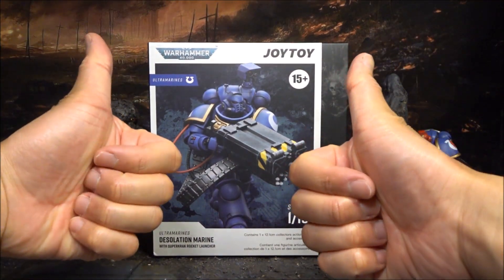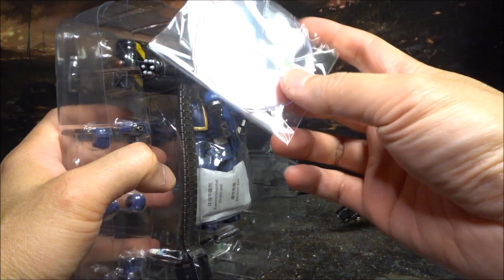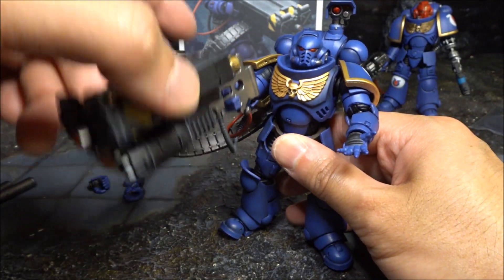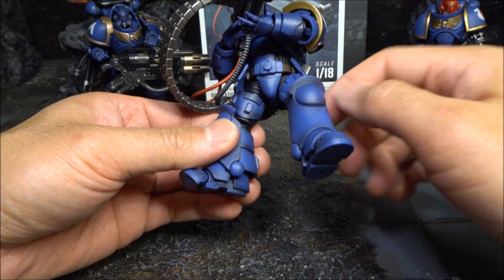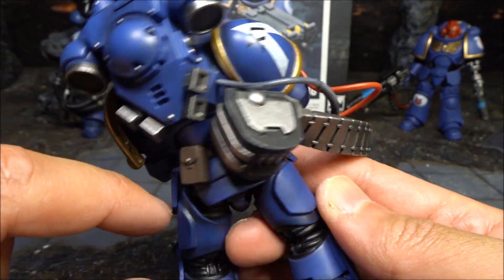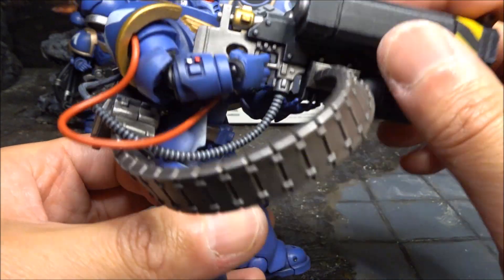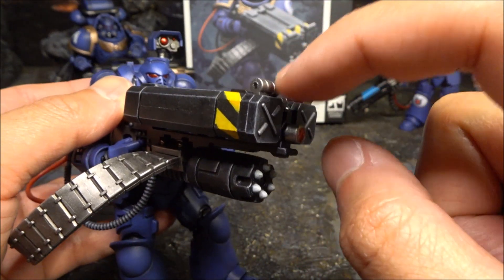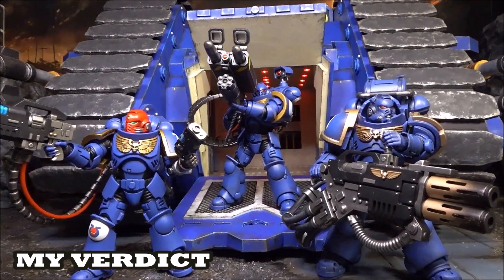𝗝𝗢𝗬𝗧𝗢𝗬 𝗪𝗮𝗿𝗵𝗮𝗺𝗺𝗲𝗿𝟰𝟬𝗞 𝗗𝗲𝘀𝗼𝗹𝗮𝘁𝗶𝗼𝗻 𝗦𝗽𝗮𝗰𝗲 𝗠𝗮𝗿𝗶𝗻𝗲 𝗦𝘂𝗽𝗲𝗿𝗸𝗮𝗿𝗸 𝗥𝗼𝗰𝗸𝗲𝘁 𝗟𝗮𝘂𝗻𝗰𝗵𝗲𝗿 𝗮𝗰𝘁𝗶𝗼𝗻 𝗳𝗶𝗴𝘂𝗿𝗲 𝗿𝗲𝘃𝗶𝗲𝘄 𝘂𝗻𝗯𝗼𝘅𝗶𝗻𝗴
Dive into the grim darkness of the 41st millennium with the new Joytoy 1/18 scale Desolation Marine! In this in-depth review, we'll examine everything on the deadly Superkark Rocket launcher. Is this grizzled space marine a must-have for your Warhammer 40k collection? Tune in to find out!